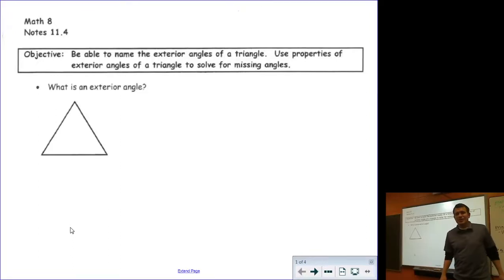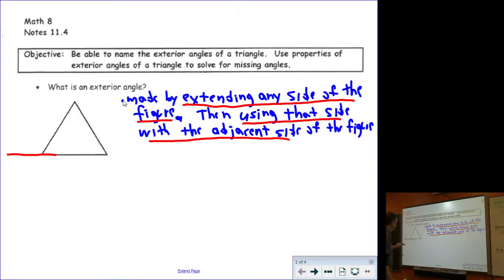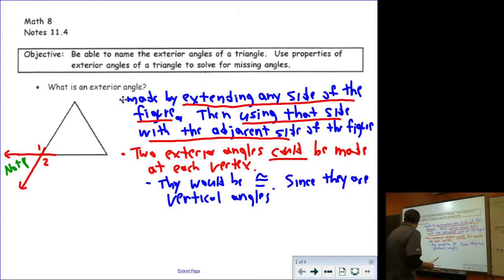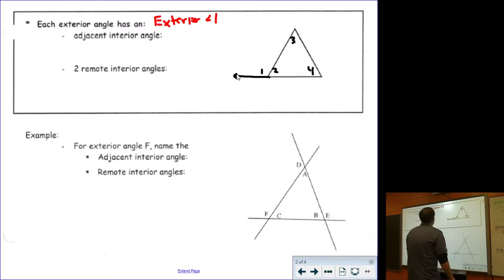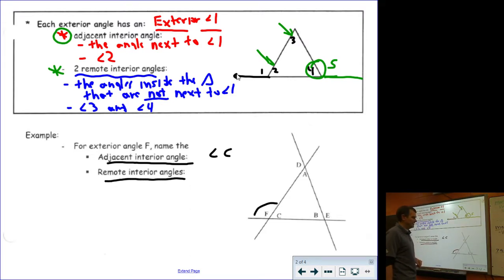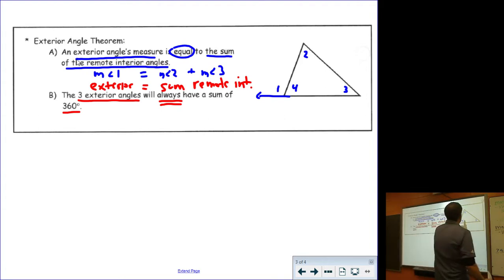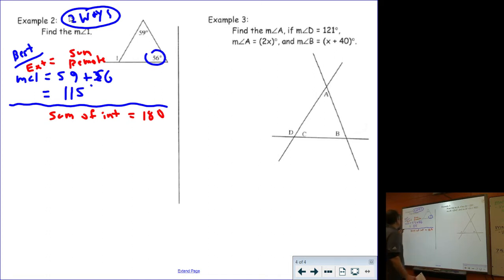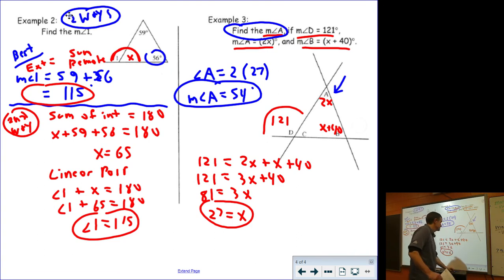Math 8 - Notes - Section 11.4